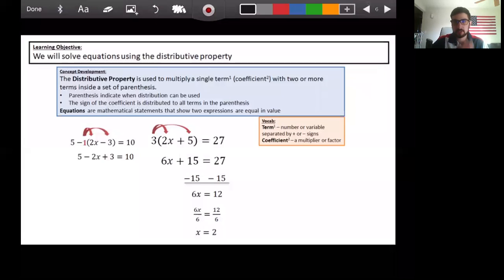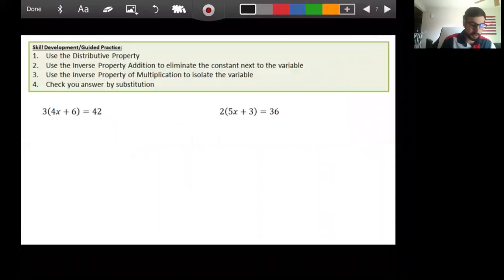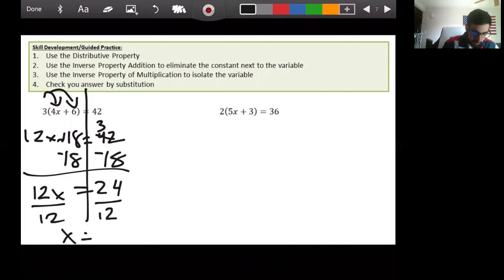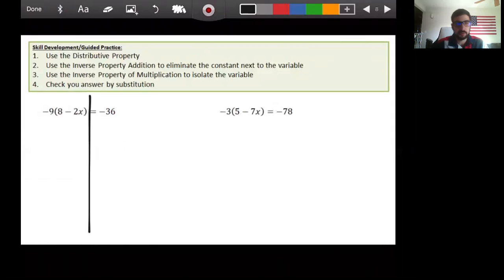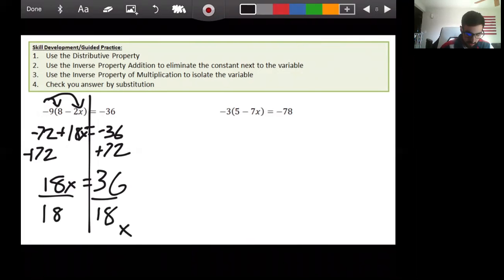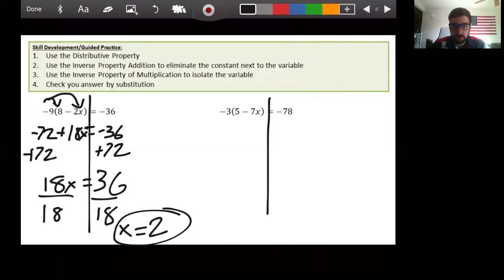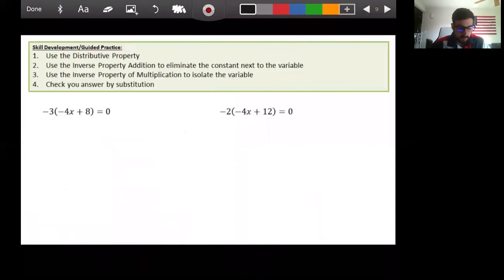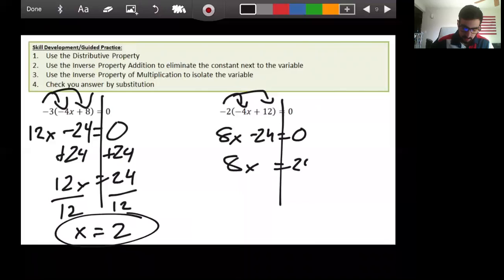Distribute and Solve